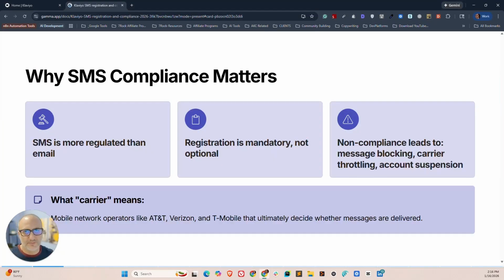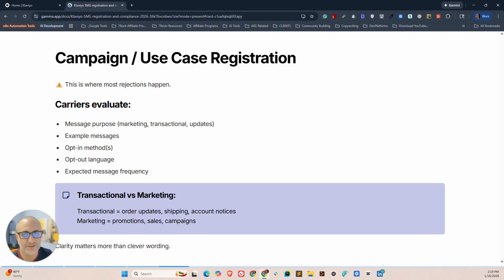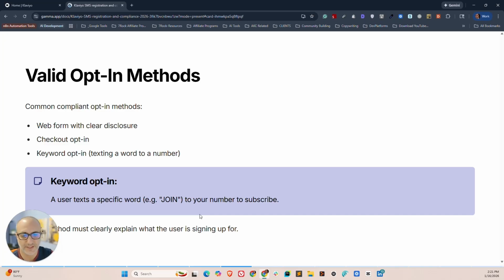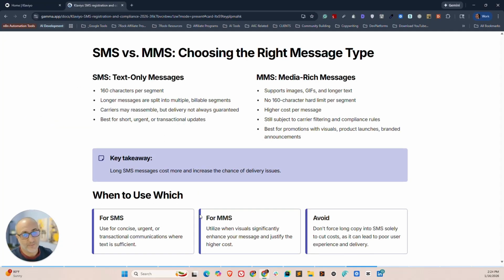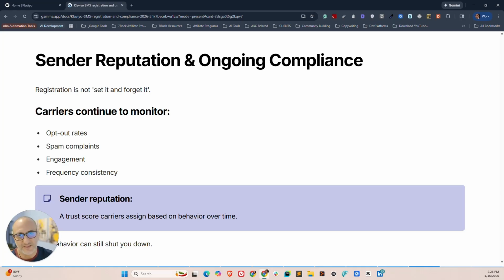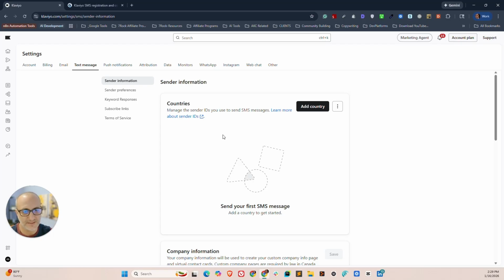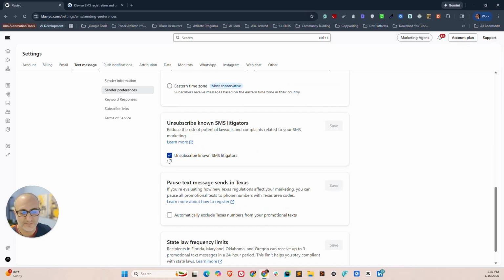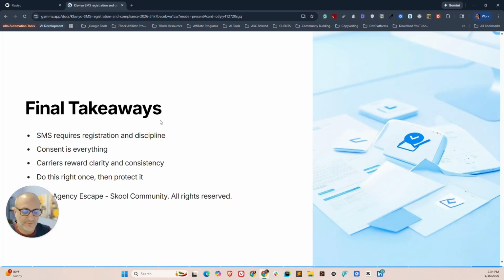Send SMS Without Getting Your Number Banned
In this video, we break down SMS registration and compliance in Klaviyo, including what’s required to get approved, how carrier rules actually work, and how to avoid common mistakes that lead to blocking or suspension.

You’ll learn what A2P 10DLC is, how brand and use case registration works, what proper SMS consent looks like, and how to stay compliant long term. We also cover SMS vs MMS character limits, costs, and when to use each.

This is essential viewing if you plan to use SMS seriously — especially if you’re working with Klaviyo, agencies, or internal teams and want predictable delivery instead of guesswork.

Topics covered:
00:00 Introduction to Klaviyo SMS Registration
00:11 Understanding SMS Compliance
00:47 Brand and Campaign Registration
04:00 Opt-In Methods and Disclosure Requirements
06:35 Content Rules and Restrictions
07:09 SMS vs MMS: Choosing the Right Message
08:12 Approval Process and Ongoing Compliance
09:48 Setting Up in Klaviyo
16:28 Final Takeaways

This video is part of a system-first approach to retention, compliance, and scaling — built for operators who want control, clarity, and long-term results.